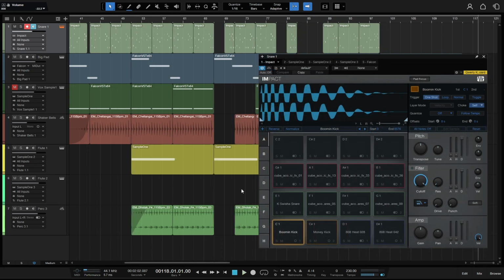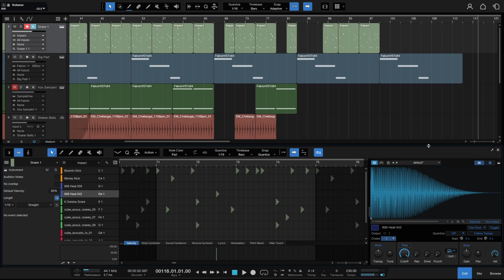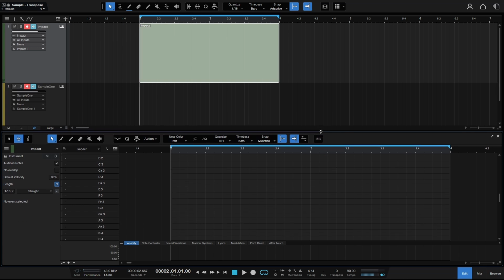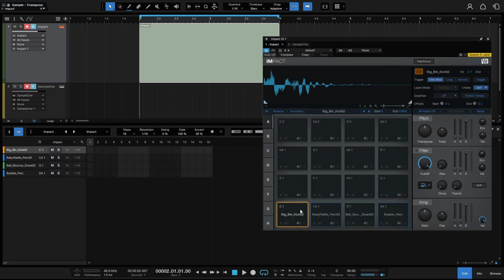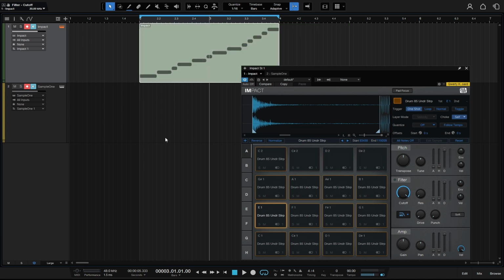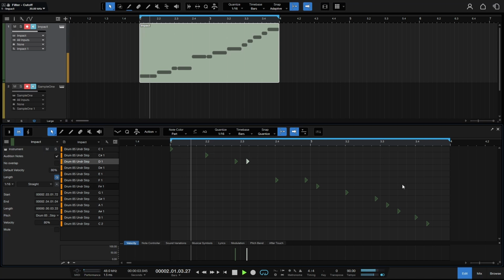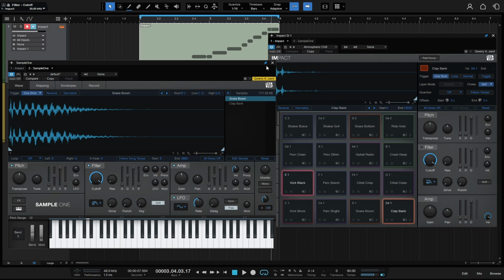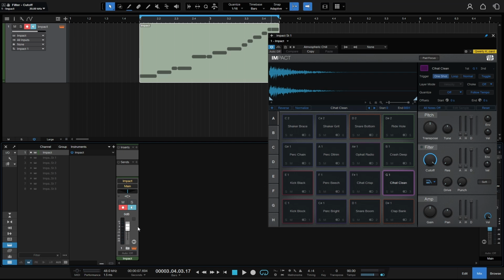Learn Studio One 7 | Impact New Features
In this tutorial we take a look at the new Impact features in Studio One 7.